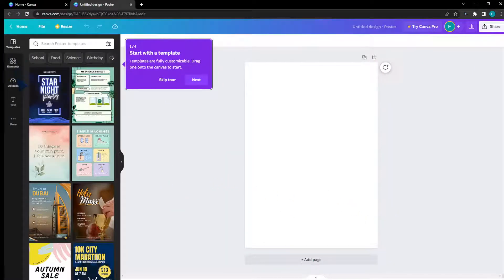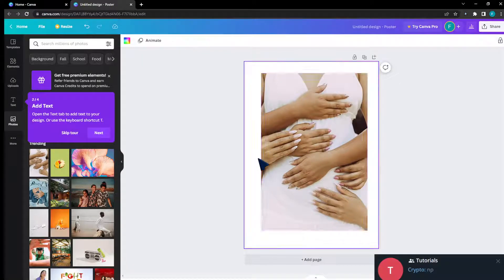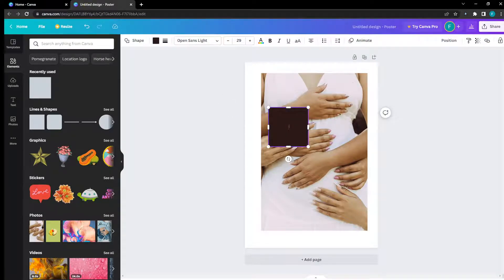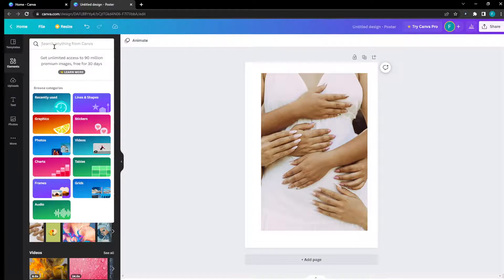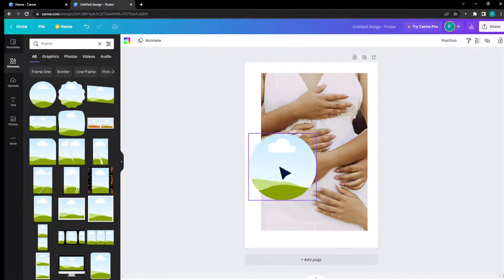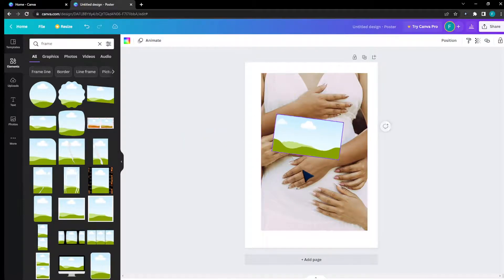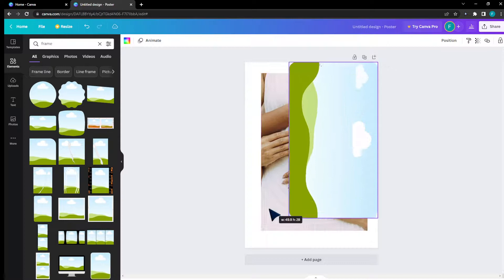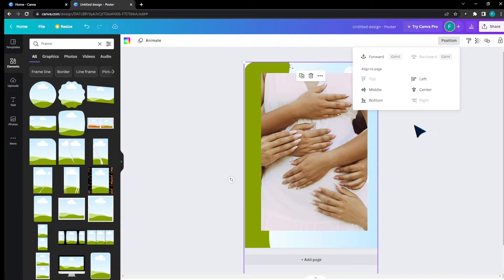How To Put Image In Shape In Canva Tutorial